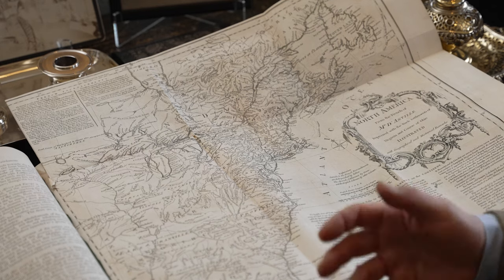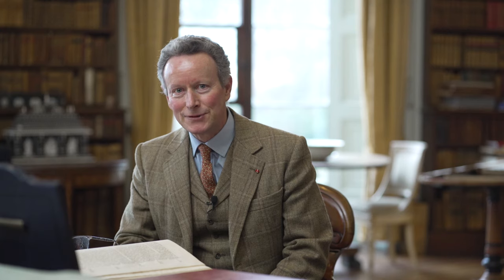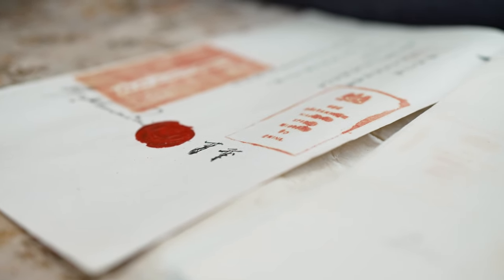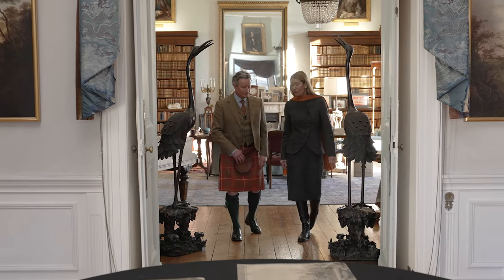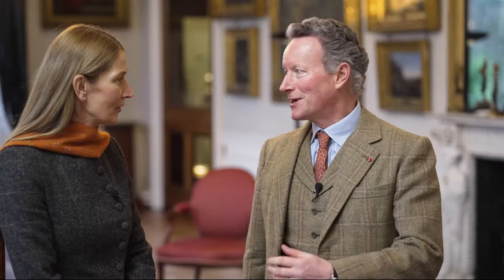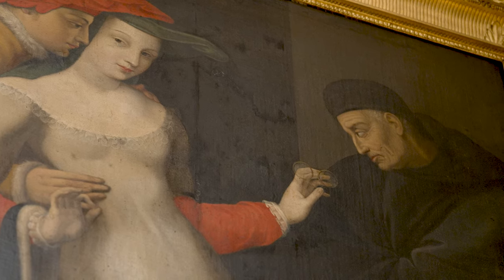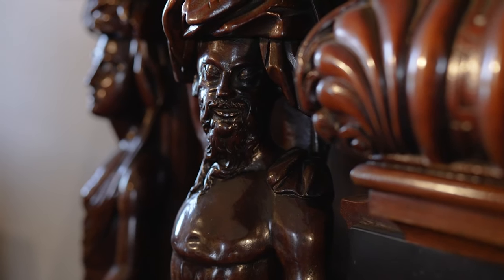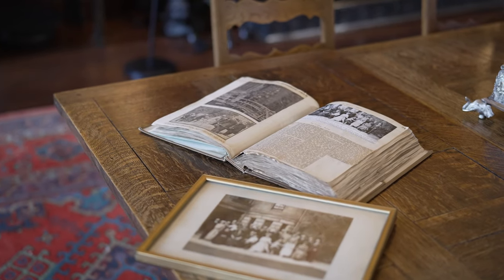Enjoy an exclusive tour of Scotland’s Broomhall House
Join us for this first episode of our new series, Stories of Broomhall House, hosted by Lord Charles Bruce, a descendent of Robert the Bruce, the legendary figure who triumphed over the English at the Battle of Bannockburn. Here, with Lord Bruce as your guide, discover an array of artifacts that offer insights into Scottish, British and world history. To conclude this tour, Lord Bruce shares a striking reproduction of Raphael's masterpiece, Joanna of Aragon. Witness this magnificent artwork in person when you join us for a Privileged Access shore excursion, available in Edinburgh.

Broadcast on Viking.TV on February 28, 2024.